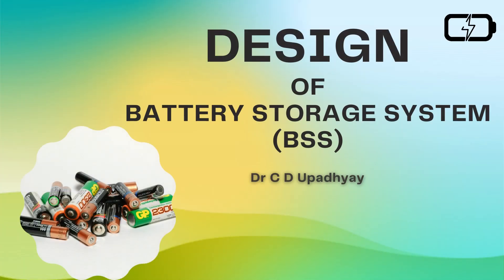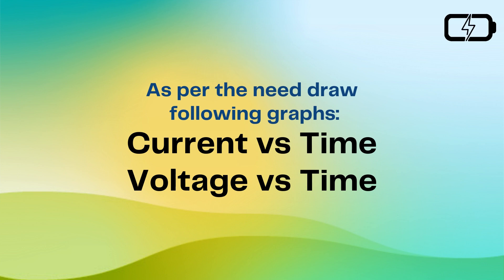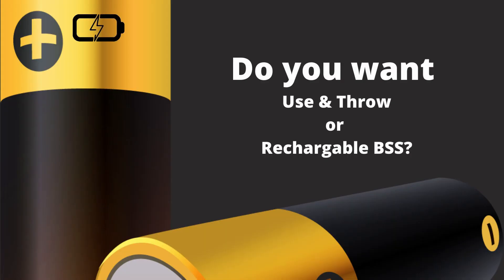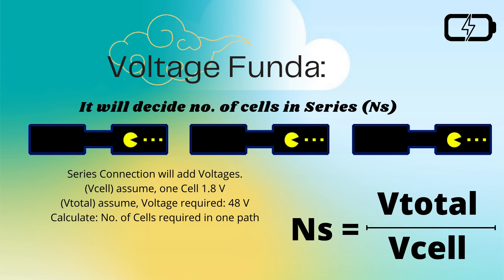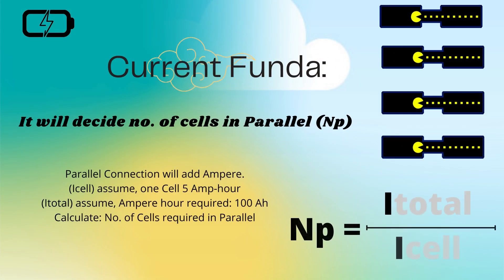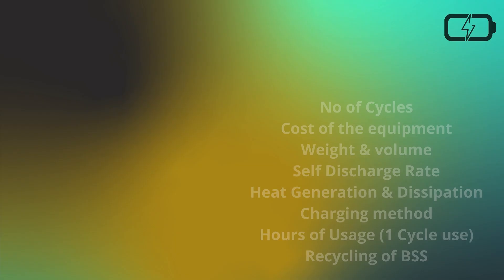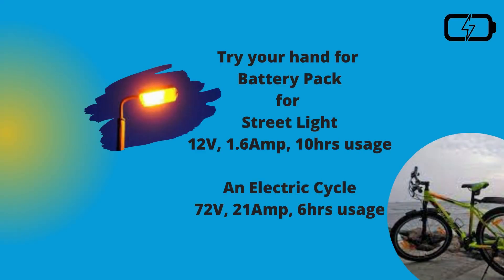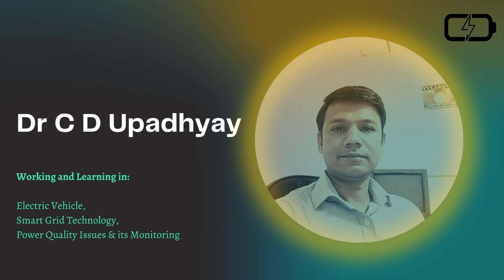Design of battery Storage system Part I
This is a simple method to design a battery storage system (BSS). It is clearly mentioned about the various steps to design BSS, which includes purpose of BSS, Load Characteristics, Selection of Cell, Voltage funda, Current Fonda, Overall Pack, other constraints for design of BSS and example for hands on practice. You may refer the video of Battery Technology - Funda for the understanding of various battery parameters. Be interactive and do comment your answer or drop an email for the communication and clarity in battery design.